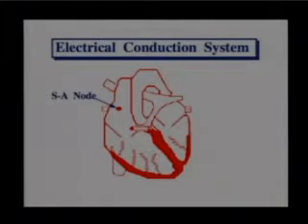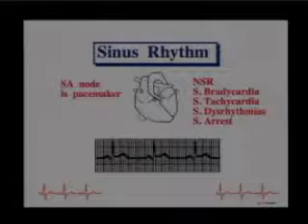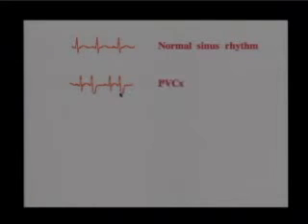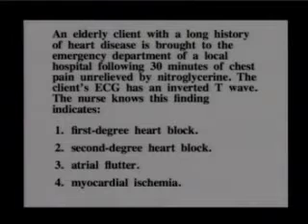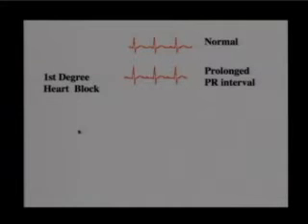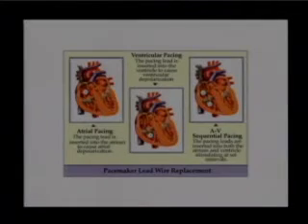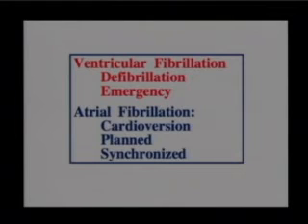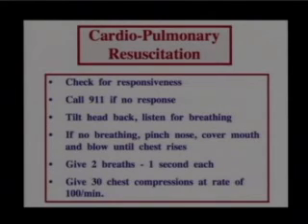RN05 CardioVasc 2 ECG & Rhythms